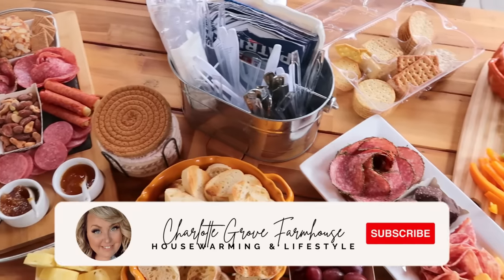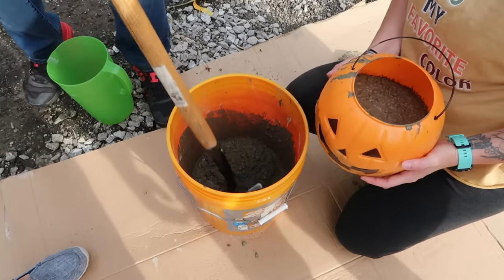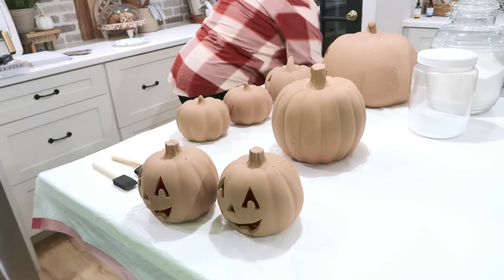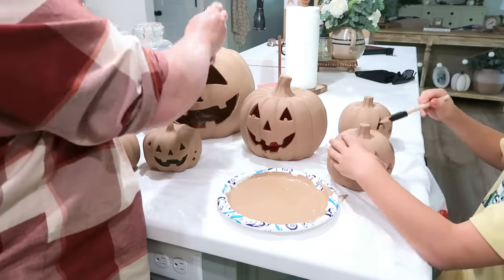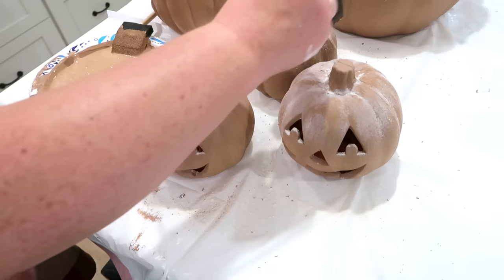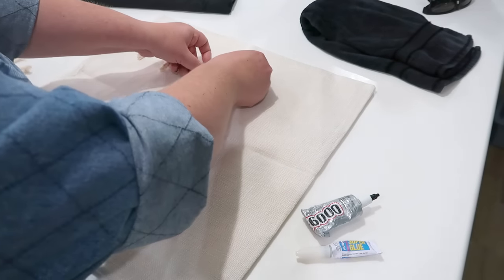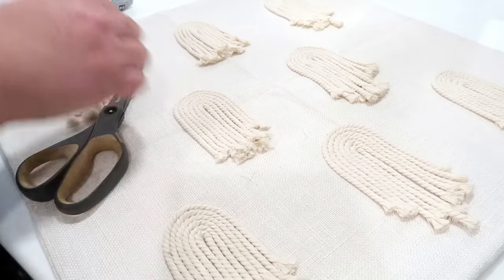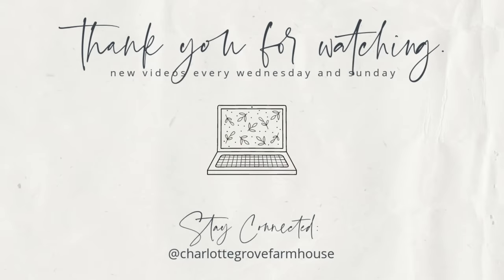HALLOWEEN CRAFT NIGHT // TERRACOTTA PUMPKINS, CEMENT PUMPKINS, & GHOST PILLOW // POTTERY BARN DUPE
Hello, sweet friends and welcome to another video. Today we are crafting some fun Halloween goodies! I hope you enjoy! XO - Tiffany